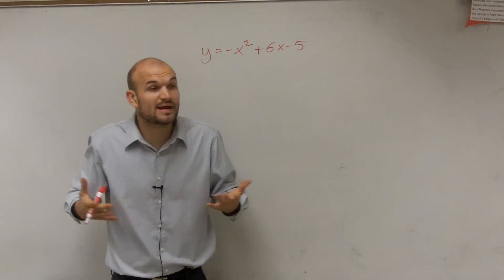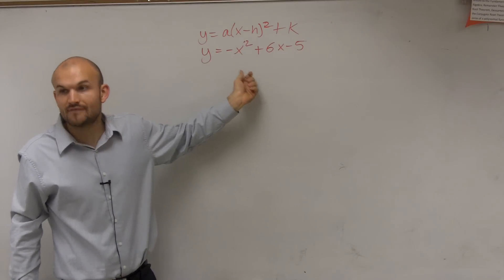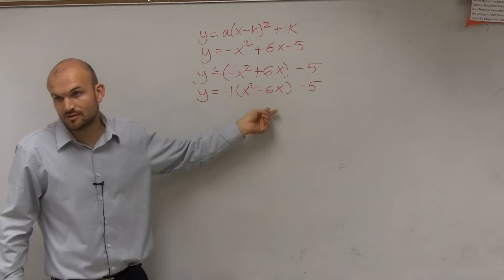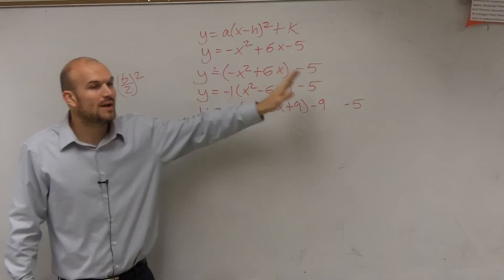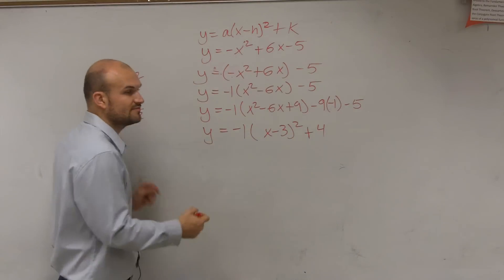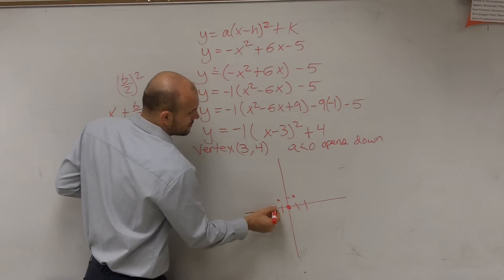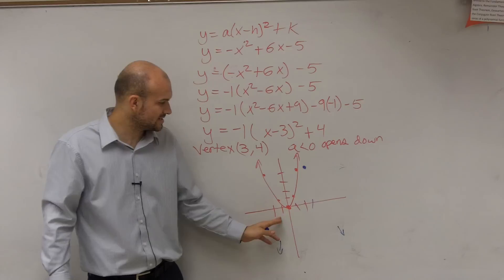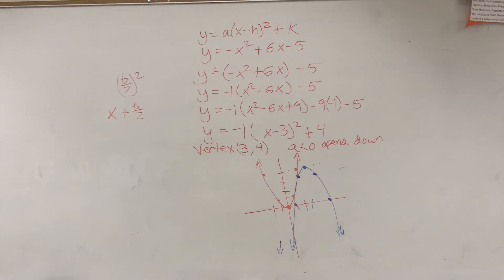Graphing a qudratic by converting to vertex form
👉 Learn how to graph quadratic equations by completeing the square. A quadratic equation is an equation of the form y = ax^2 + bx + c, where a, b and c are constants. The graph of a quadratic equation is in the shape of a parabola which can either face up or down (if x is squared in the equation) or face left or right (if y is squared).